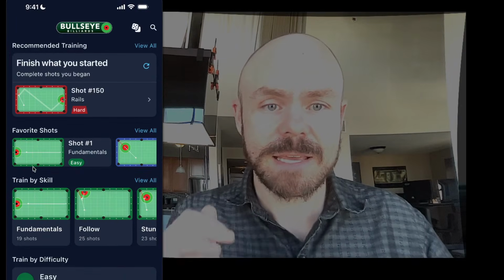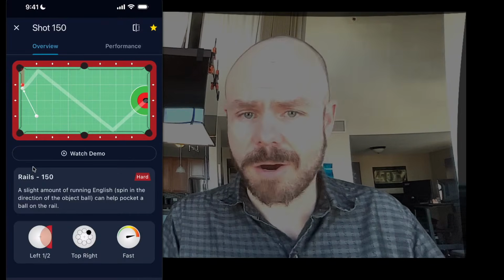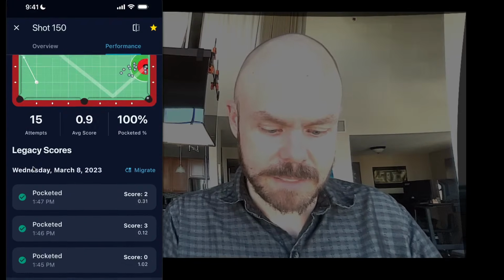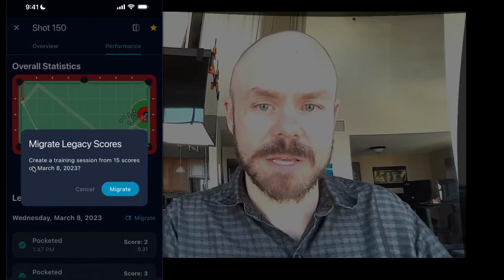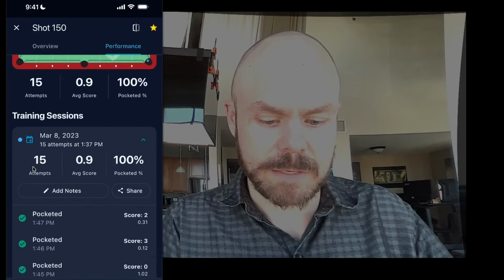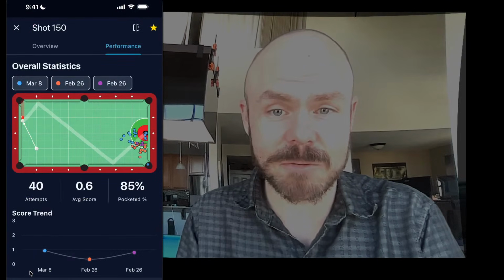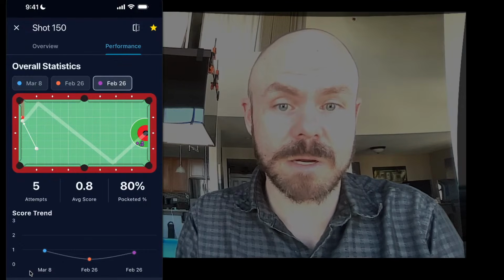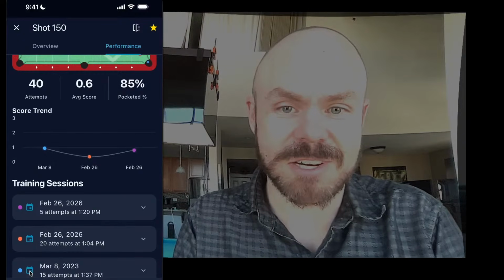Bullseye Billiards Training Session Rails Shot 150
Watch me practice shot 150 from Bullseye Billiards using the Bullseye app.